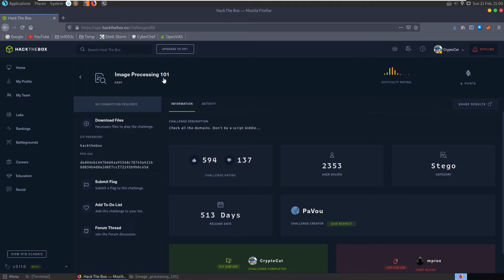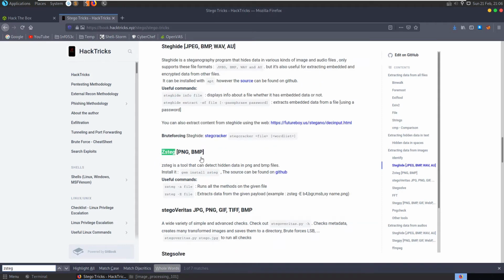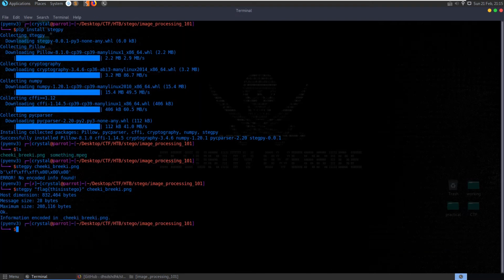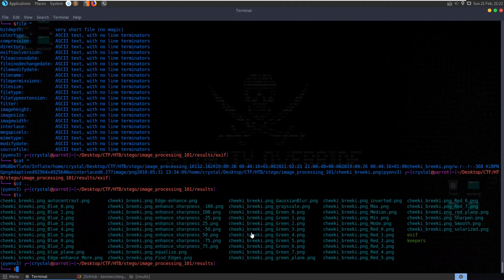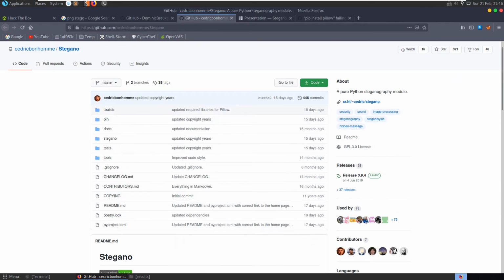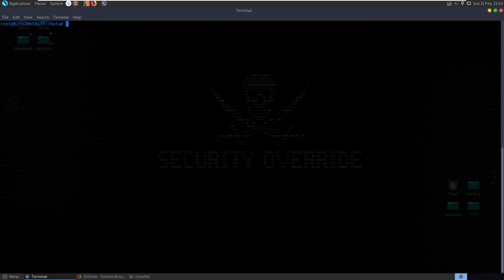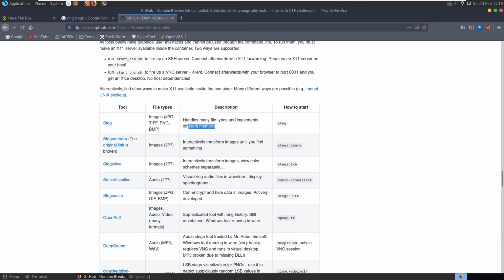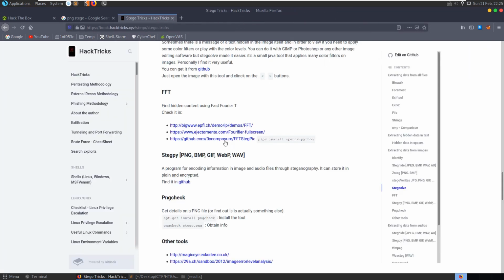Image Processing 101 [easy]: HackTheBox Stego Challenge (FFT)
Video walkthrough for retired @HackTheBox (HTB) Stego challenge "Image Processing 101" [easy]: "Check all the domains. Don't be a script kiddie..." - Hope you enjoy 🙂

↢Chapters↣
Start - 0:00
Basic file checks - 0:55
Try out existing stego tools - 1:25
Research more PNG stego techniques - 5:28
Checkout stegpy - 7:10
Try stegoVeritas - 9:43
Research more PNG stego - 14:26
Install stegano (fail due to python errors) - 15:45
Install stego-tookit using docker - 18:05
Checkout stegano tool again xD - 21:43
Try openstego tool - 23:59
More research - 27:26
FFT stego - 29:30